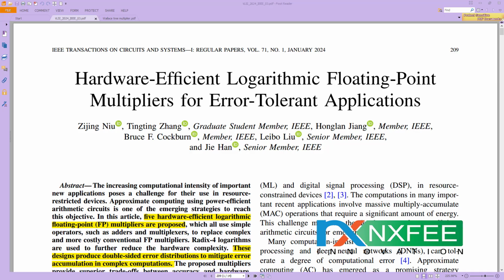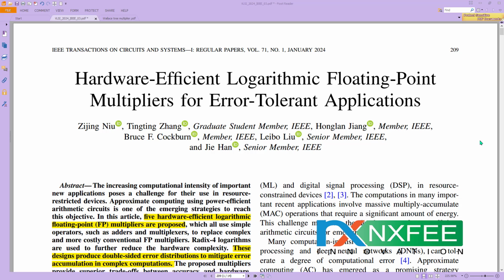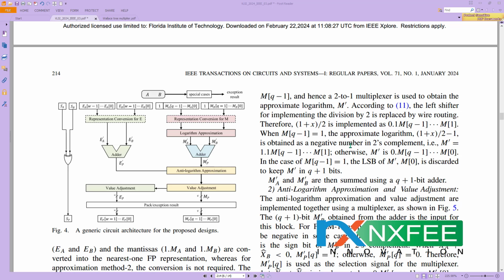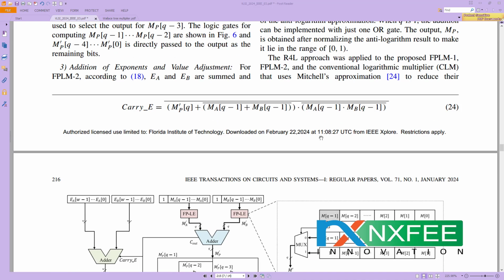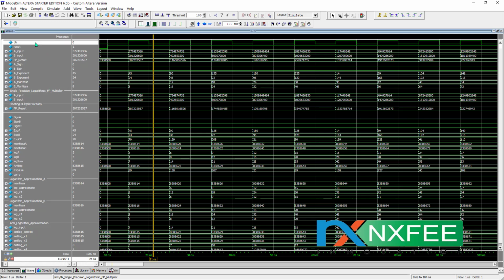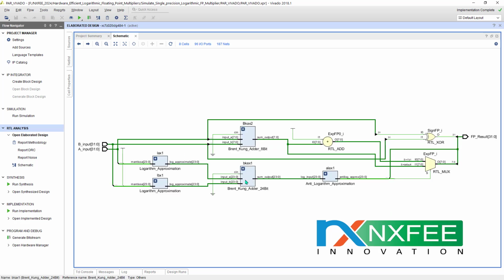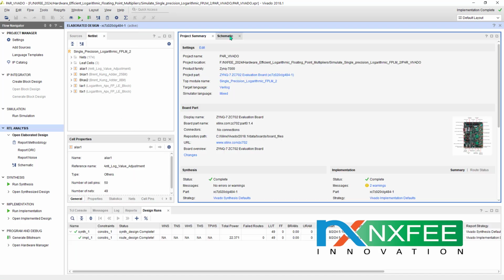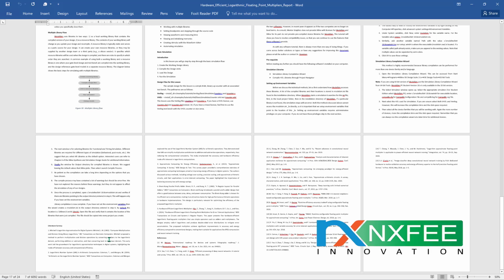Floating Point Multiplier using Brent Kung Adder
Hardware-Efficient Logarithmic Floating-Point Multipliers for Error-Tolerant Applications | The increasing computational intensity of important new applications poses a challenge for their use in resource restricted devices. Approximate computing using power-efficient arithmetic circuits is one of the emerging strategies to reach this objective. In this article, five hardware-efficient logarithmic floating-point (FP) multipliers are proposed, which all use simple operators, such as adders and multiplexers, to replace complex and costlier conventional FP multipliers. Radix-4 logarithms are used to further reduce the hardware complexity. These designs produce double-sided error distributions to mitigate error accumulation in complex computations. The proposed multipliers provide superior trade-offs between accuracy and hardware, with up to 30.8% higher accuracy than a recent logarithmic FP design or up to 68× less energy than the conventional FP multiplier. Using the proposed FP logarithmic multipliers in JPEG image compression achieves higher image quality than a recent logarithmic multiplier design with up to 4.7 dB larger peak signal-to-noise ratio. For training in benchmark NN applications, the proposed FP multipliers can slightly improve the classification accuracy while achieving 4.2× less energy and 2.2× smaller area than the state-of-the-art design.